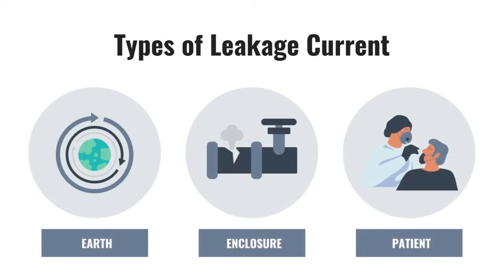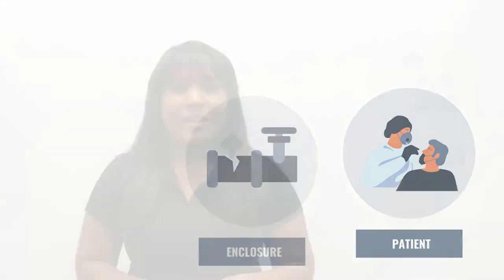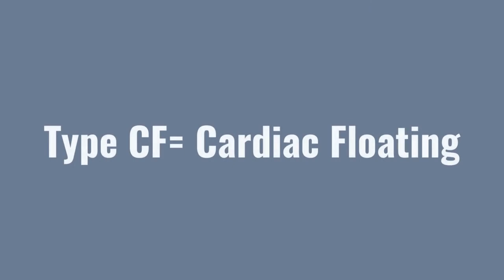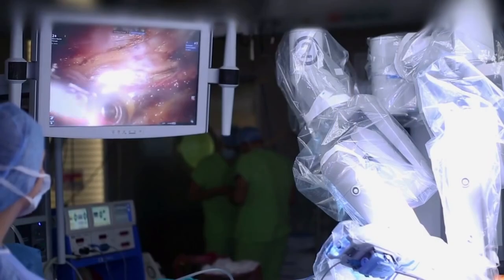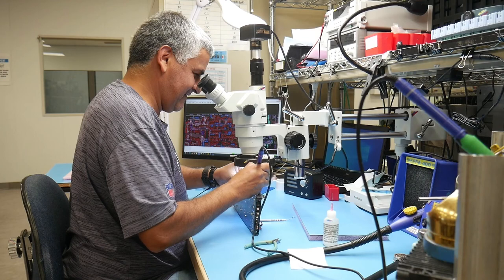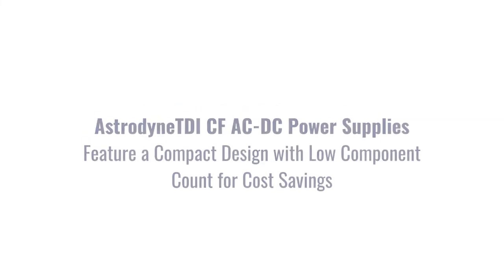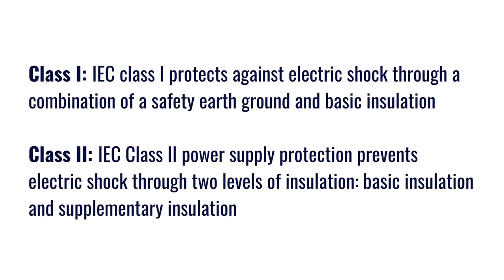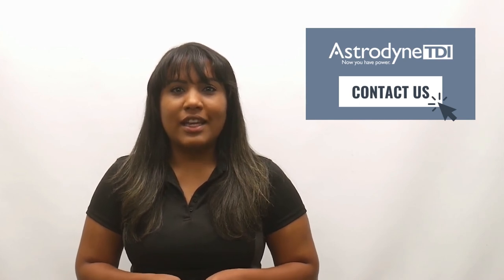Classifications of Patient Leakage for Medical Equipment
Achieving CF Leakage

Introduction

Leakage current is a type of non-functional current that flows through an electrical device, even when the power to it is turned off. It can also contribute to wasted energy and can pose a personal safety hazard.
Several types of leakage current have been defined: Earth, Enclosure, and Patient. Patient leakage current flows from the applied part of a medical device through a patient to the ground and can result in a waste of energy and be dangerous to human life.

IEC 60601-1 standard, for power supplies, outlines the necessary guidelines medical devices need to meet to ensure patient safety. Protecting against shock is particularly important for medical patients, who might have weakened immune systems and are at an increased risk of physical harm from an electrical shock.

What is an applied part?

An applied part is a piece of medical equipment that comes into contact with a patient. The IEC 60601-1 standard classifies applied parts into three categories based on the type of contact they have with a patient and the type of device. Those medical equipment types are B, BF, and CF.

Type B

Body or Type B parts are usually not conducive. Type B is the least stringent of the three classifications, as the part is often something that a patient can let go of easily and may not even be able to reach at all.
Examples of Type B applied parts include magnetic resonance imaging (MRI) scanners, lasers, phototherapy equipment, and hospital beds.

Type BF

A body floating or Type BF parts allow a patient leakage of up to 100uA and may have some conductive contact with a patient, which is either long-term or medium contact.

Examples of devices that fall under the Type BF classification include ultrasound equipment, incubators, and blood pressure cuffs.

Type CF

Cardiac floating requirements are the strictest of the applied parts classifications, allowing only up to 10uA of patient leakage. Any parts that come into contact with the heart or bloodstream are classified as Type CF.
Examples of Type CF include dialysis, LVAD, or artificial heart and surgical equipment.

Conclusion

Since the risk of physical harm to a person is greatest when an applied part is in contact with their heart or bloodstream, the limits are considerably lower for power supplies in parts that fall under the Type CF classification. CF leakage can be achieved a few ways in the medical device, the benefits of using a CF AC-DC power supply is usually overall smaller system size, weight, component count and cost.
If your system requires (CF) leakage, please consider one of Astrodyne TDI’s (CF) AC-DC power supplies, we have both Class I and Class II input options with Class B EMC compliance for use even with Home Use medical equipment where IEC 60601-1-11 is also required.  Contact our team of experts by visiting our